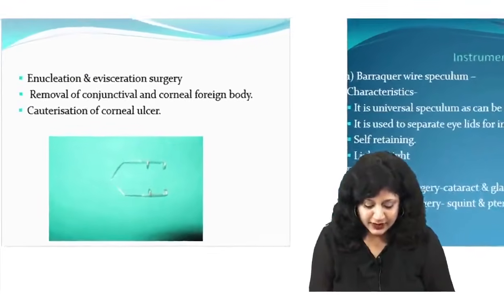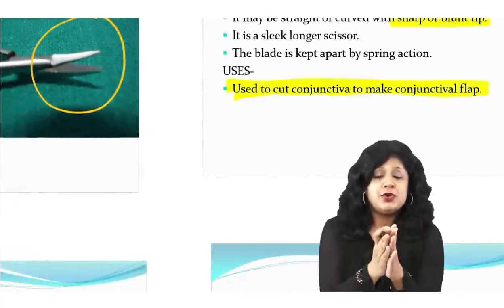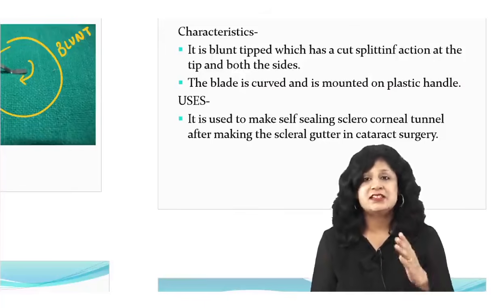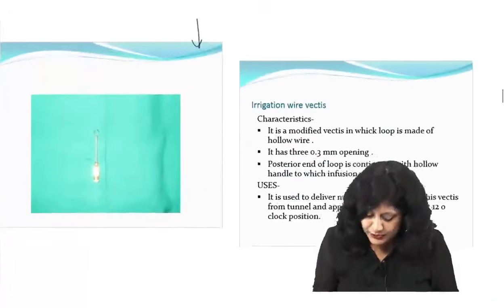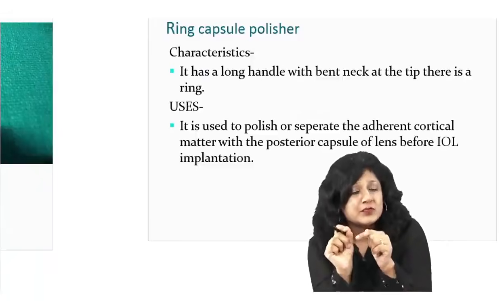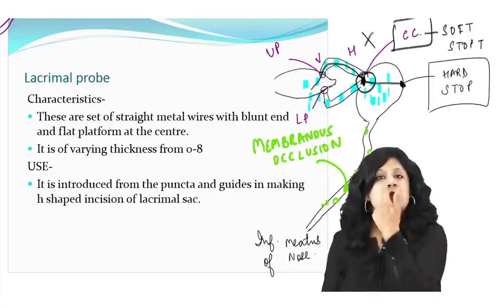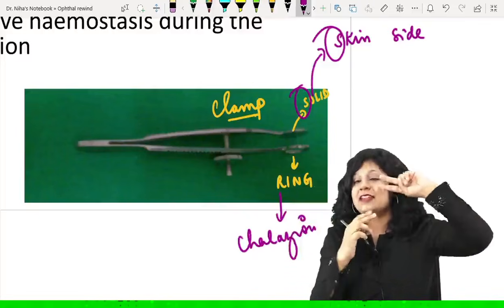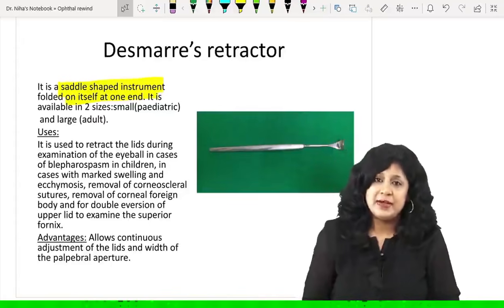Ophthalmology Instruments Explained | Complete Guide for Medical Students | Dr. Niha Aggarwal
Learn all about Ophthalmology Instruments in this detailed and easy-to-understand video by Dr. Niha Aggarwal.
This session is specially designed for medical students, ophthalmology residents, nursing students, and eye-care professionals who want a clear understanding of commonly used instruments in eye examinations and surgeries.

✔ Types of Ophthalmology Instruments
✔ Their uses in diagnostic and surgical procedures
✔ Tips to identify and remember instruments easily
✔ Clinical relevance for exams and practicals

Whether you are preparing for MBBS, BSc Nursing, Ophthalmology PG, Optometry, or simply improving your clinical skills, this video will help you gain a strong foundation.